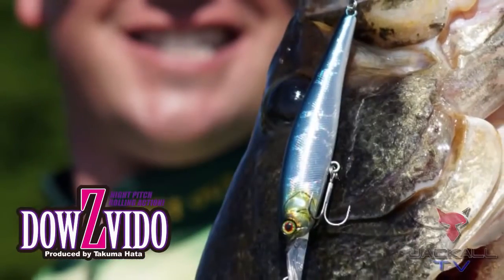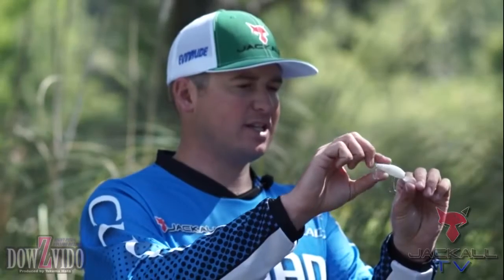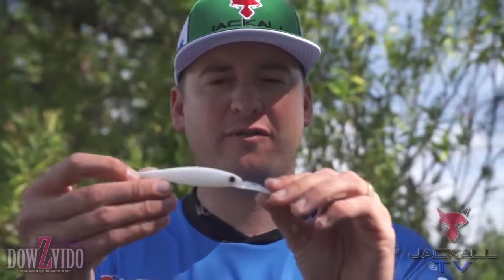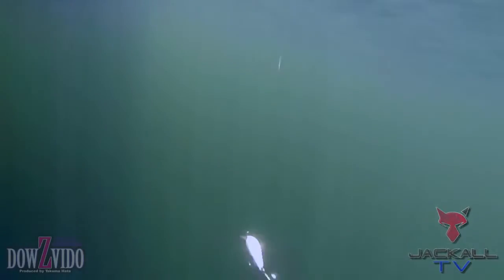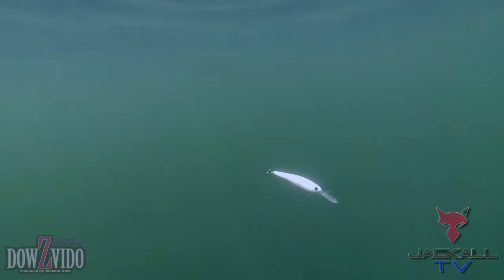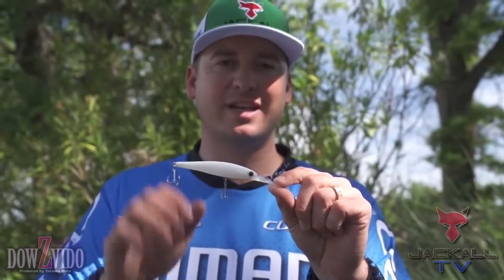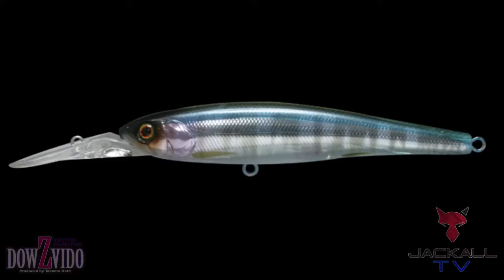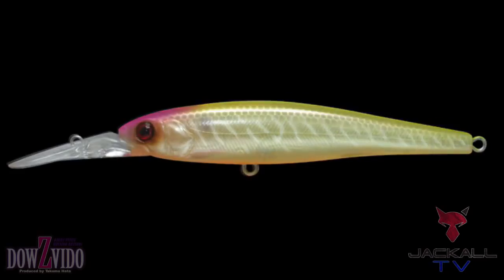Jackall® DOWZVIDO - Depesca.com